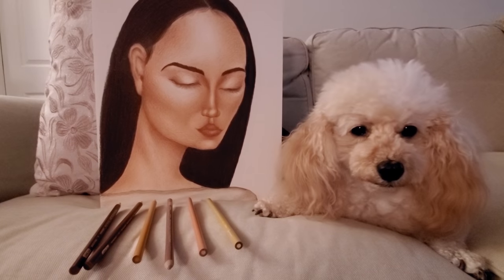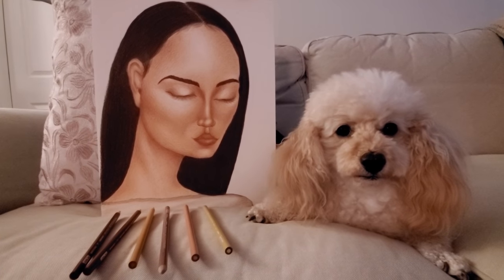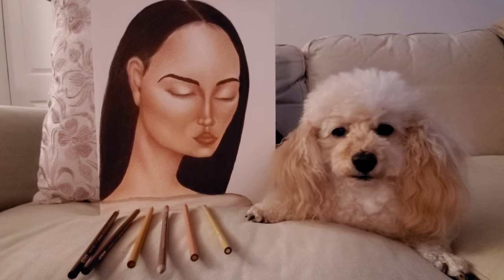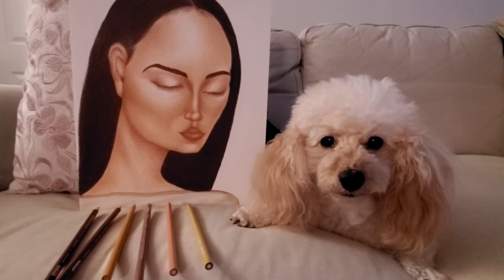Simple 6 Prismacolor Pencils For All Skin Tones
6 Pencil Formula Shown in This Video (vary which pencil  to alter skin color)  Portrait skin tones
1 - Wash of Jasmine
2 - Wash of Rosy Beige
3 - Wash of Peach
4 - Wash of Goldenrod
5 - Wash of Burnt Ochre
6 - Deepest shading in Sienna Brown

(Hair and Eyelashes in Dark Brown)

Change the amount of pencil color layered to create a variety of skin tones. This video demonstration uses Prismacolor Premier pencils however you can find a substitute for these in any set if you match the color used with another similar color in your set. These are very basic colors so you should be able to find a match.  With the Prismacolor Premier, for deeper skin tones add more pressure on the Burnt Ochre and/or Sienna Brown. For lighter skin tones, replace the Peach with Light Peach and perhaps leave out the Goldenrod (the tan) for a skin tone of those who don't tan in the sun. Simplest Formula for Prismacolor Premier Portrait Skintone, All these pencils can be bought individually or they can all be found in the Prismacolor Premier Portrait Colors Set.   This video covers the skin tone -  for the hair I added the Dark Brown Pencil.